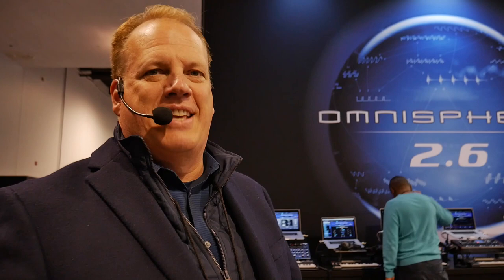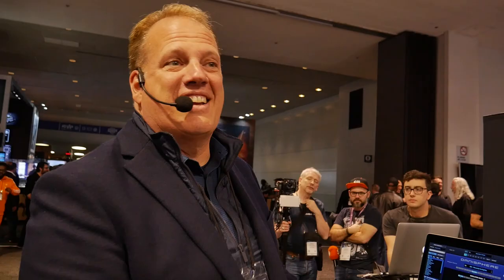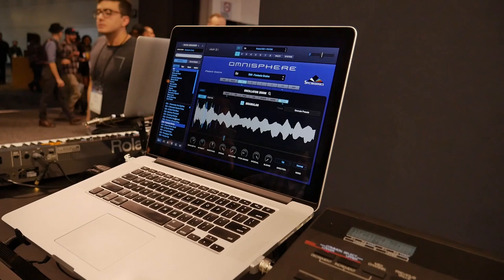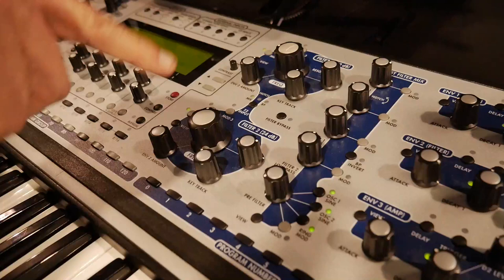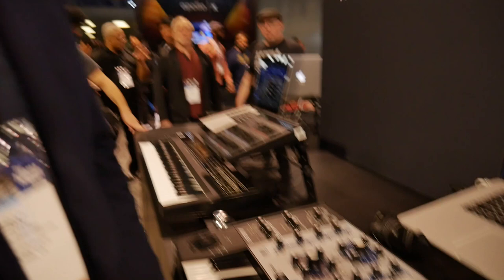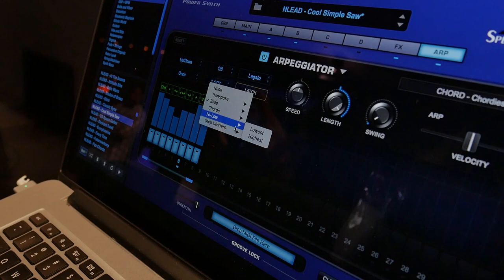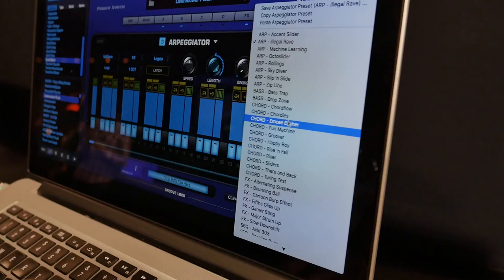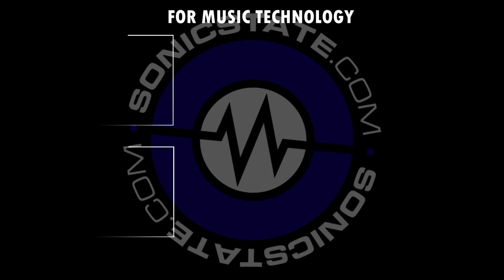NAMM 2019 Omnisphere 2.6 With Eric Persing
Eric Persing gives us an exclusive walk through with the new Keyboard profiles and arpeggiator.